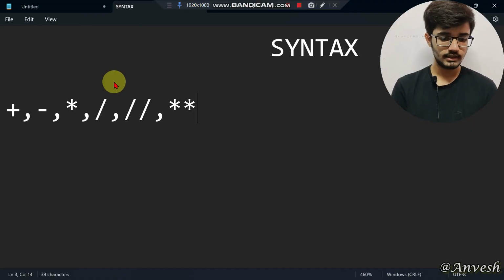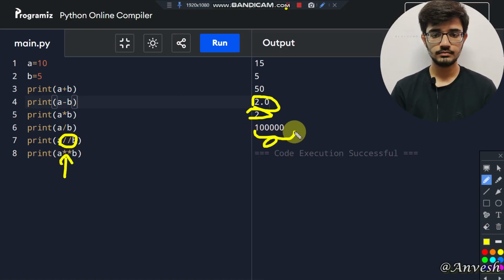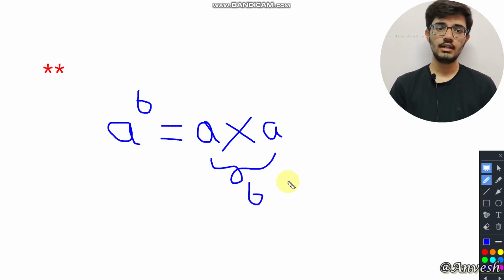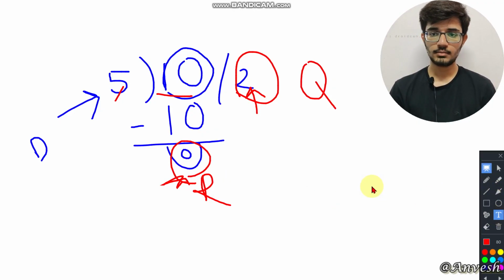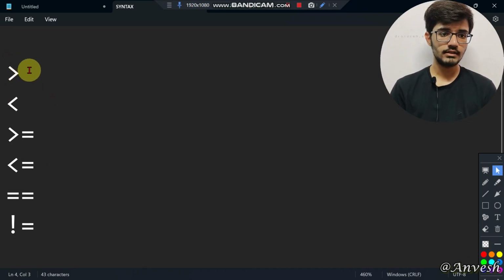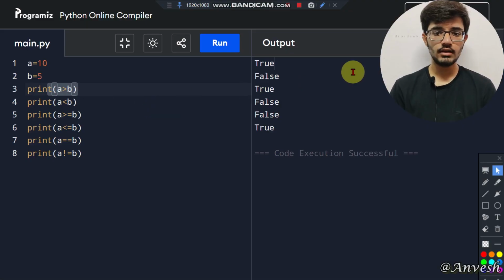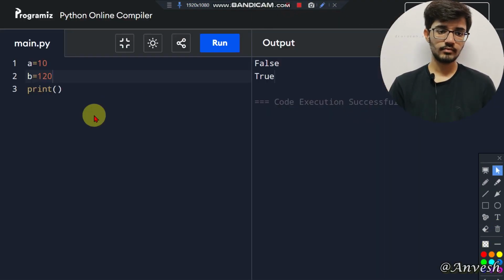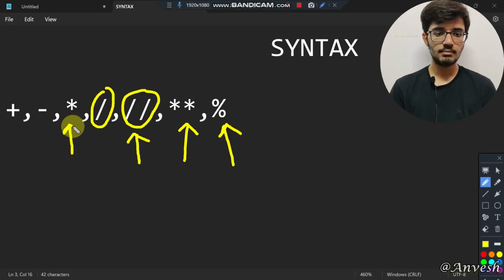Python Operators : ARITHMETIC and RELATIONAL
arthmatic operators